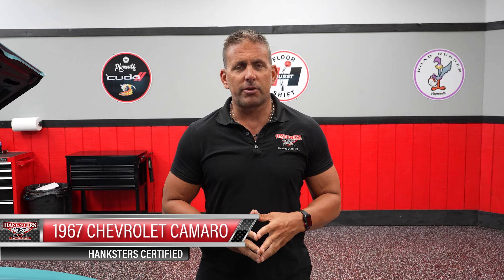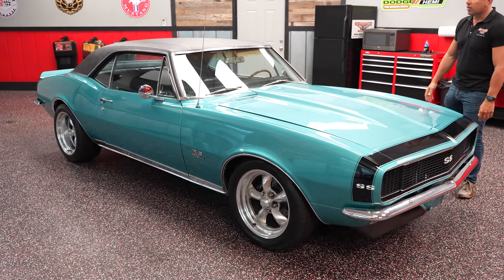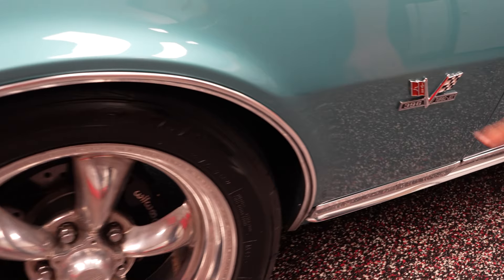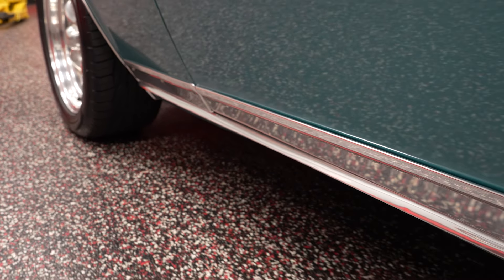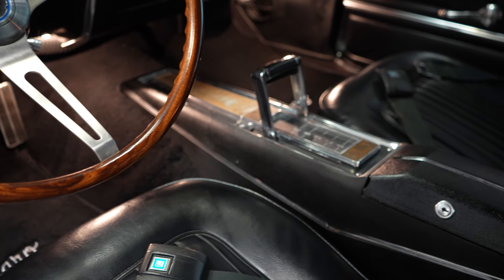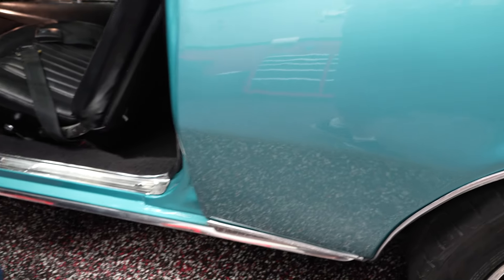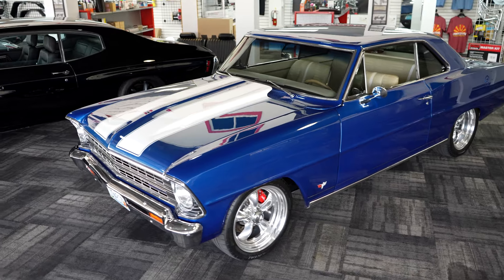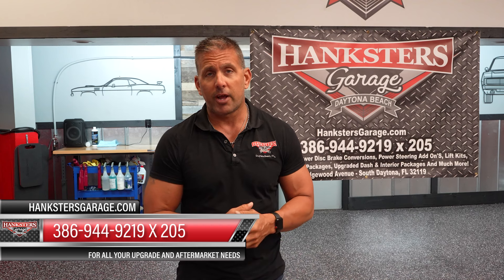1967 CHEVROLET CAMARO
Come check out our Camaro here at Hanksters in Daytona Beach, Florida.